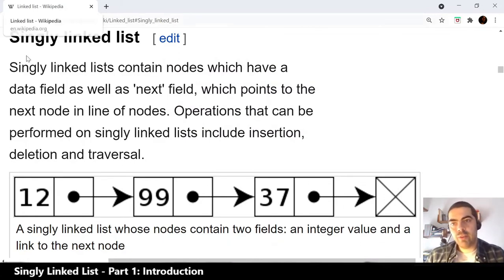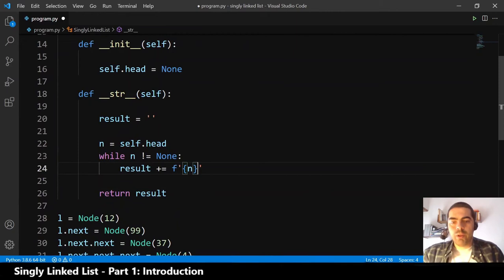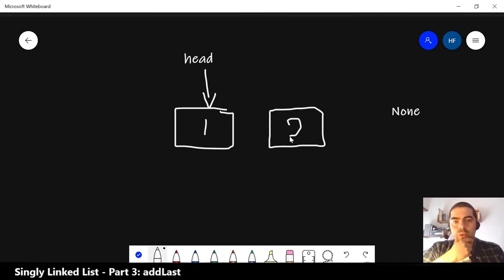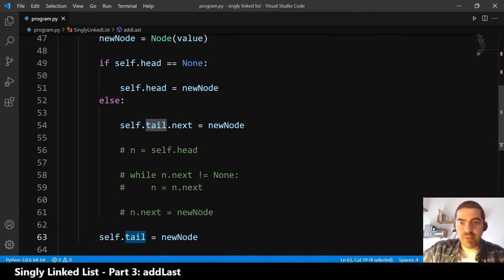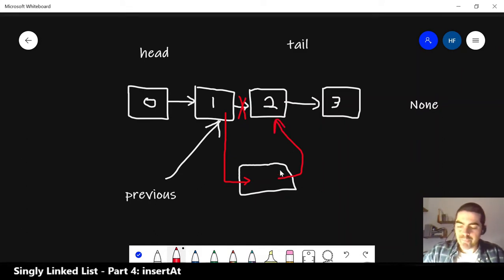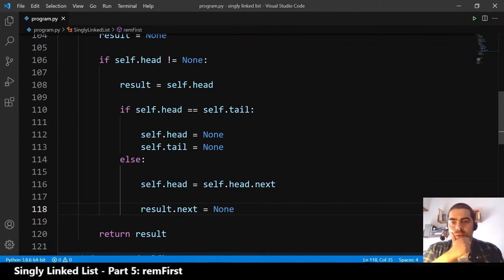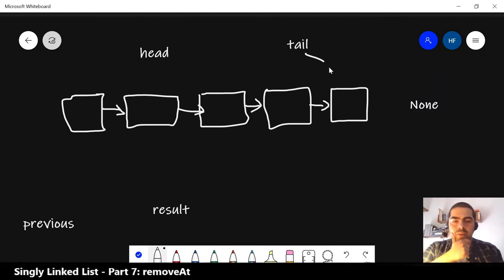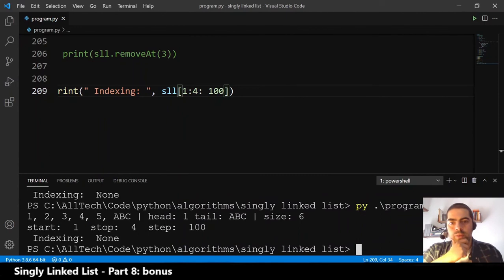Python Data Structures - Singly Linked List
⏰TIMESTAMPS⏰
0:00:00 Part 1 - Introduction
0:13:29 Part 2 - addFirst
0:19:42 Part 3 - addLast
0:33:39 Part 4 - insertAt
0:48:43 Part 5 - remFirst
0:56:00 Part 6 - remLast
1:01:55 Part 7 - removeAt
1:09:54 Part 8 - bonus